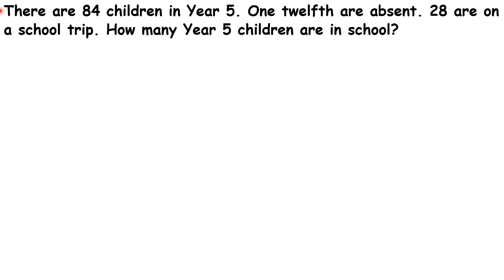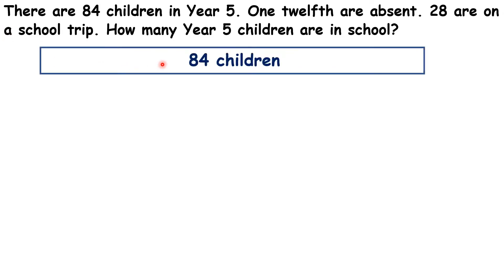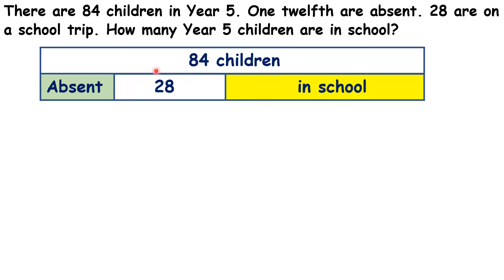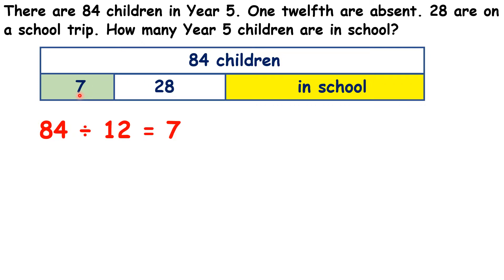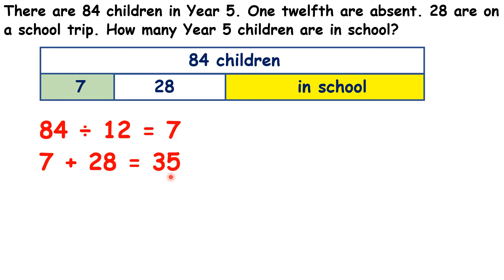MATHS IN SINGAPORE - Bar Models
In Singapore, children represent word problems with bar models. Many schools in the UK are now adopting the same approach.